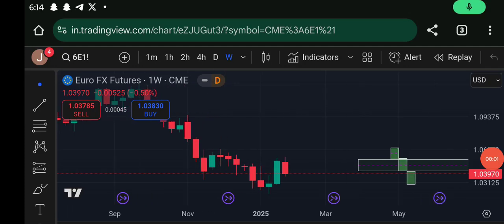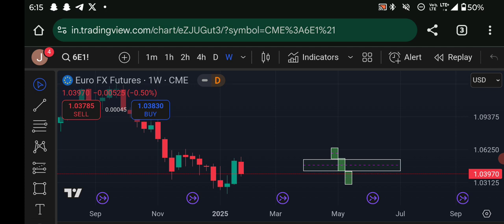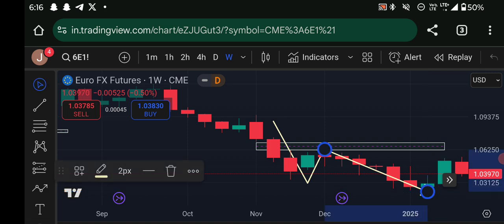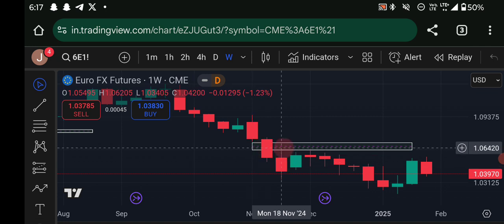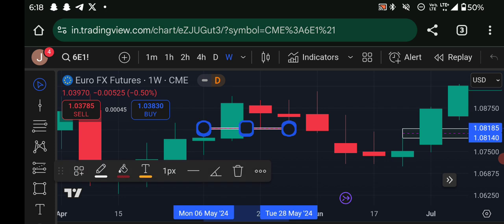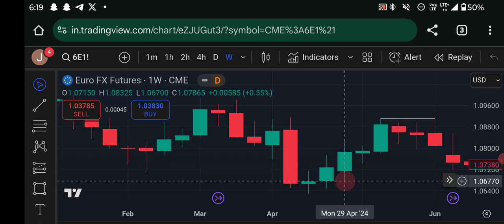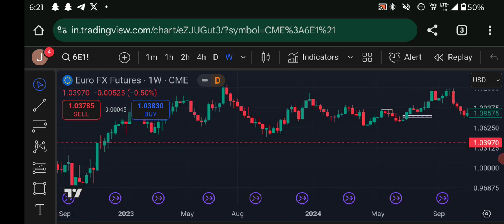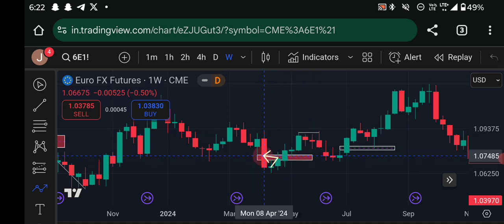Everything about FVGs